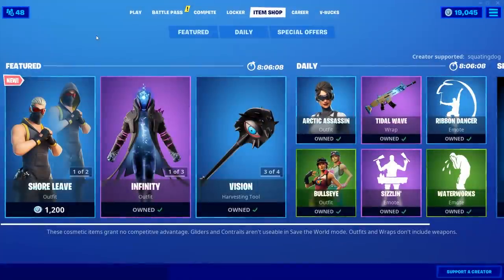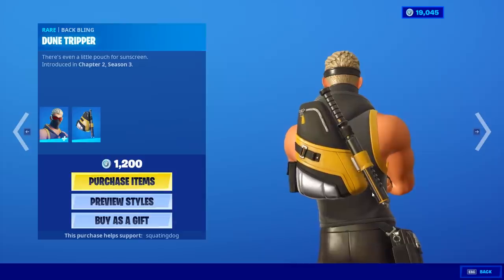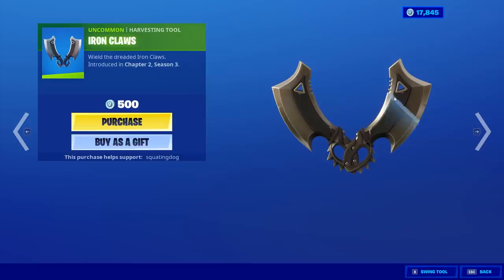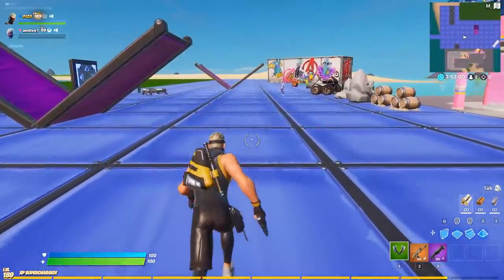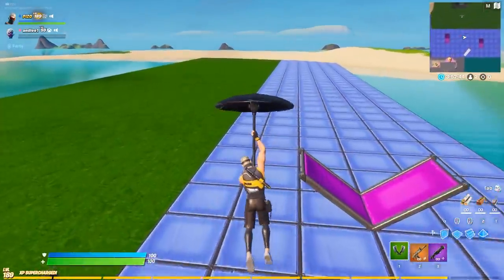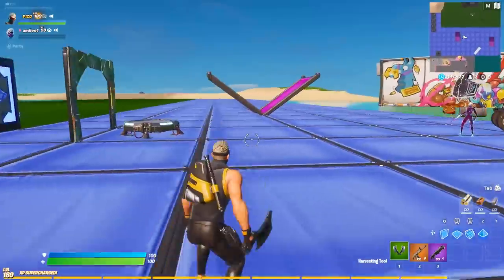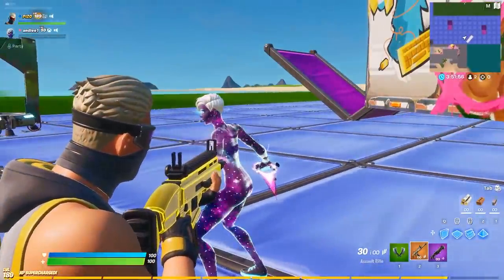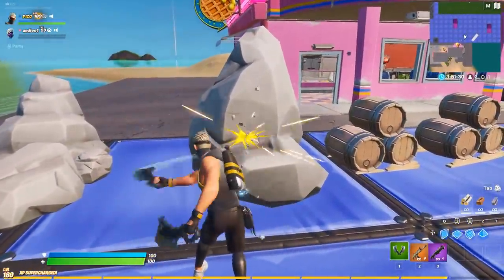Before you Buy The *NEW* SHORE LEAVE Skin! Gameplay + Combos (Fortnite Battle Royale)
Here is a before you buy on the new Shore Leave skin! I included gameplay and back blings you could wear with him! I also included combos for the Dune Tripper back bling! Another pair of dual harvesting tools, Iron Claws, gameplay and sound test included, enjoy!